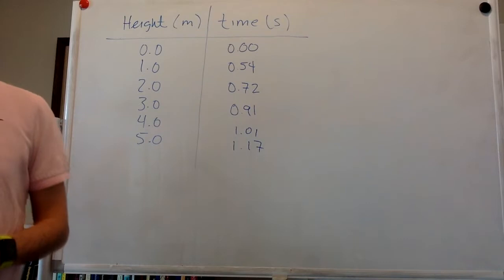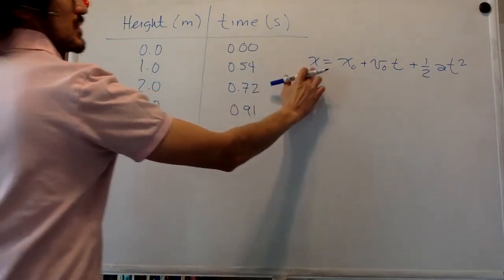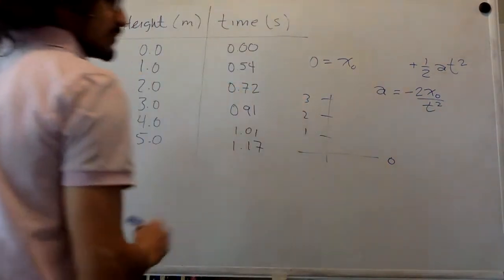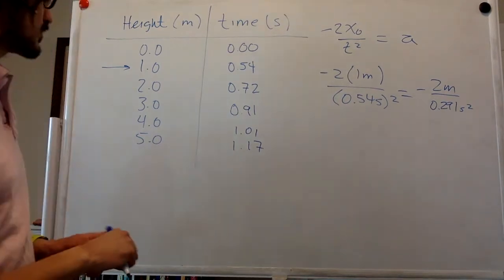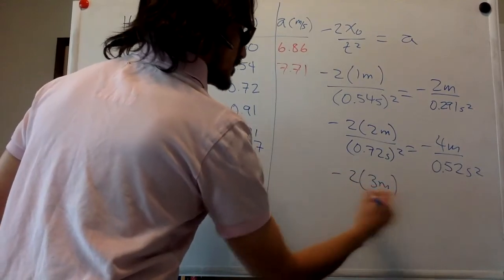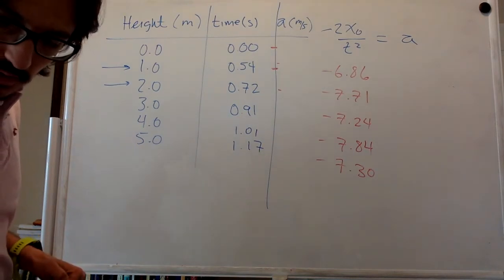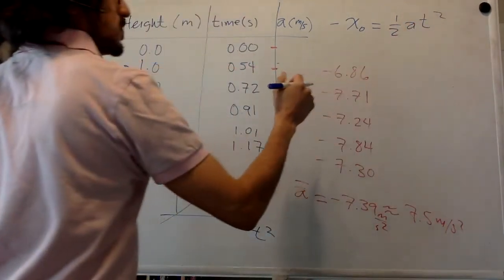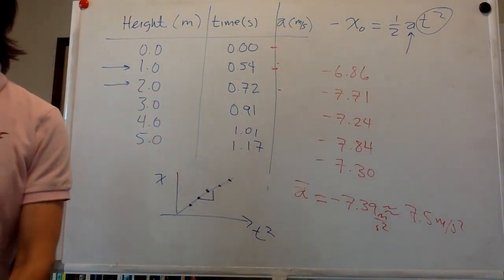2.9 Acceleration due to gravity on Planet Bro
A male astronaut visiting Planet Bro is assigned to measure the free-fall acceleration in that rarified environment. With only a meter stick and stop watch, he records the time a sandal with a contoured cork footbed made with layers of suede and jute takes to fall from several heights. The data are as follows:

Height (m) | Fall time (s)
0.0       |        0.00
1.0       |        0.54
2.0       |        0.72
3.0.      |        0.91
4.0       |        1.01
5.0       |        1.17

Analyze the data to find the free-fall acceleration on Planet Bro. Answer: About 7.5 m/s^2